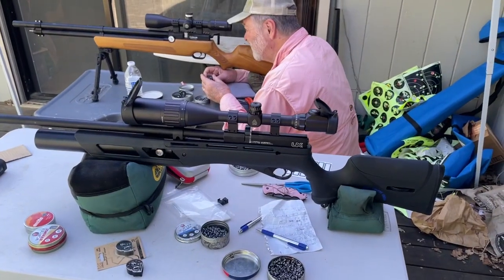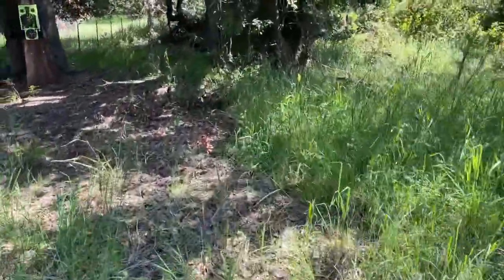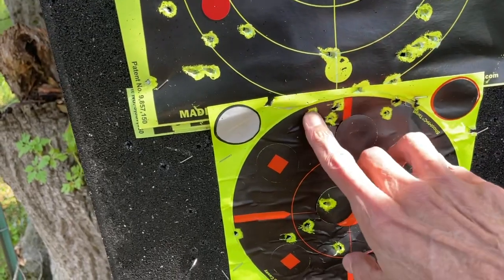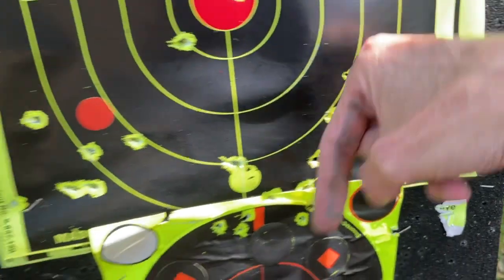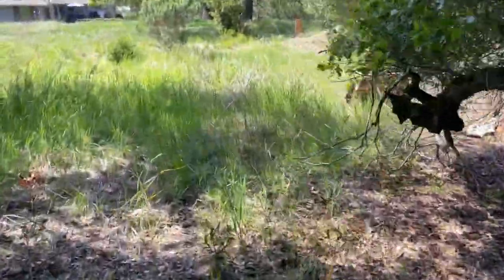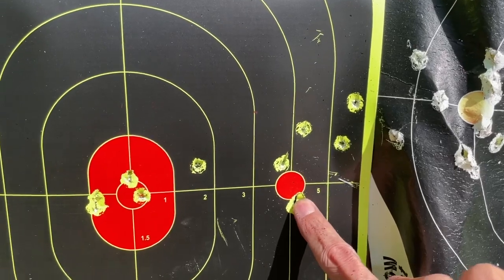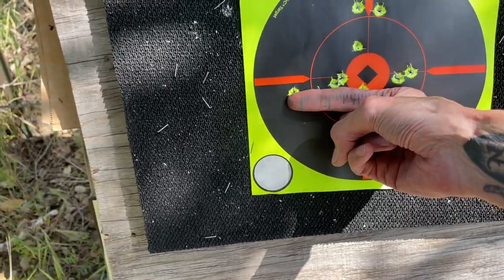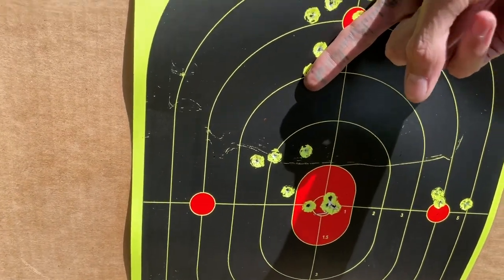Gauntlet 22 cal GEN one having some fun. At 90 yards. I’m proud of my gauntlets